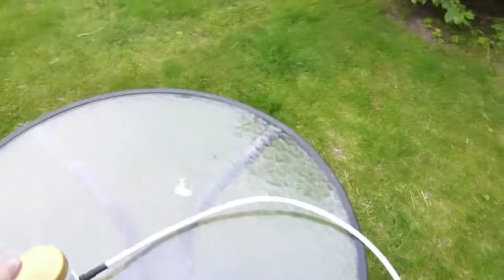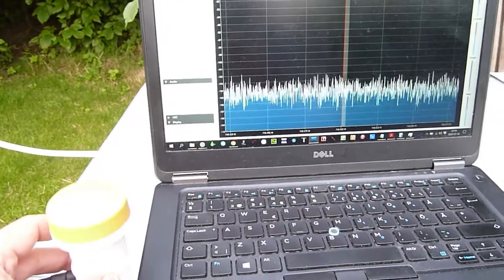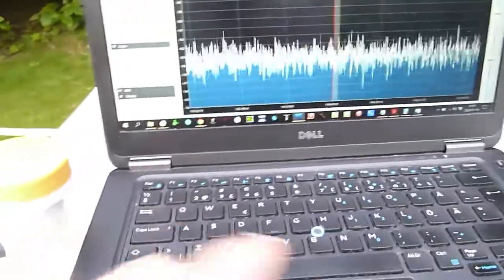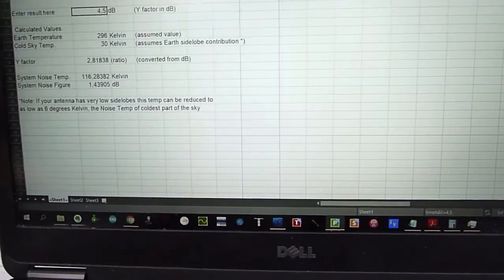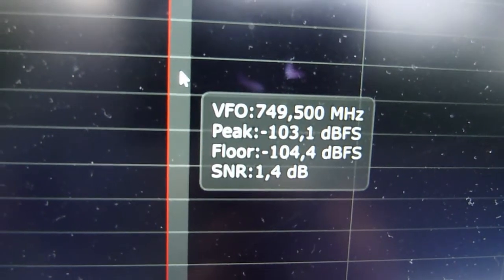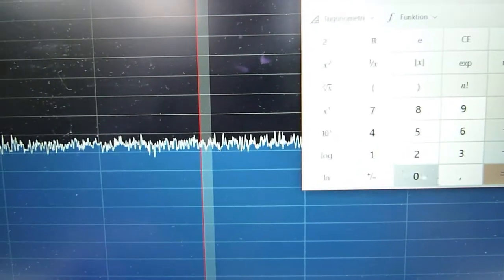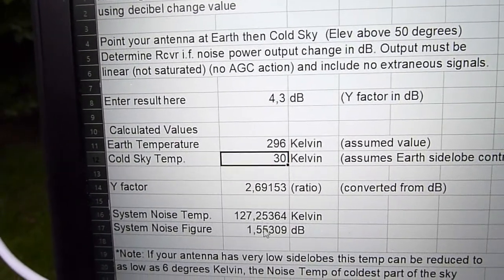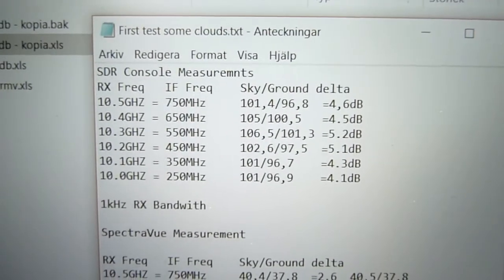Figuring out Noise Figure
I calculate the Noise Figure of a 10GHz downconverter using just a SDR receiver and a spreadsheet.